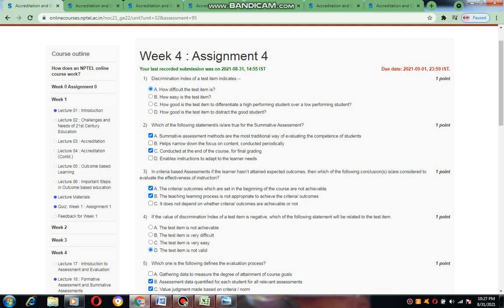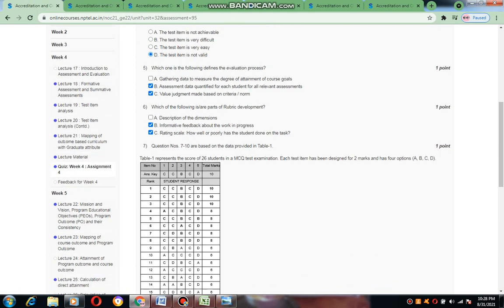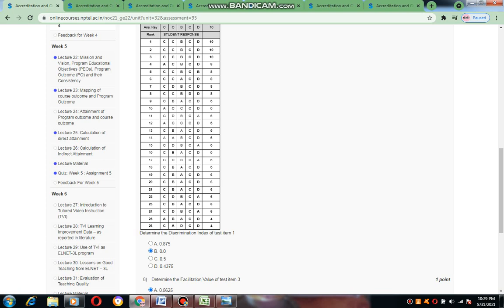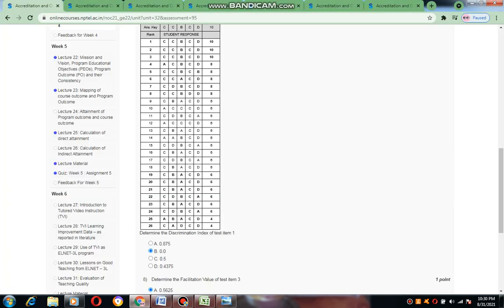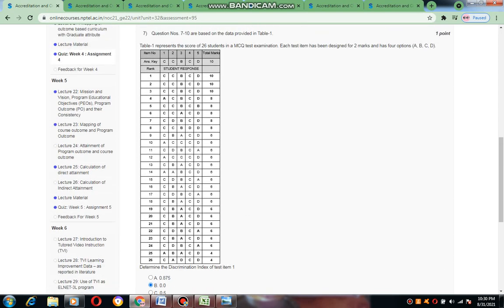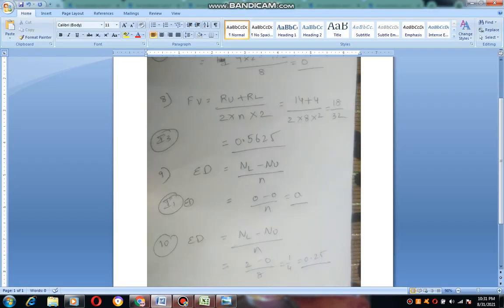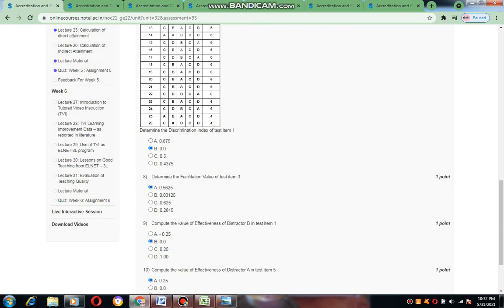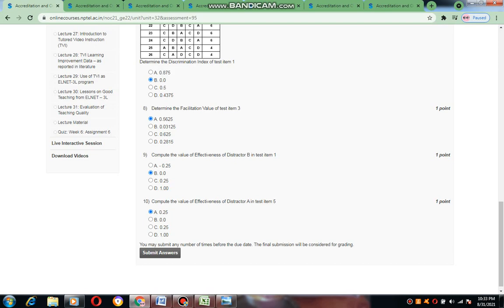NPTEL(Accreditation and outcome based Learning) week 4 answers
In this video I have given answers for Week 4 assignment for the course Accreditation  Based Out come based learning).